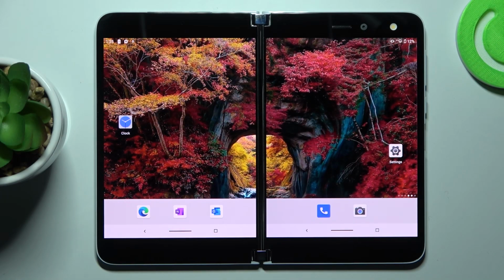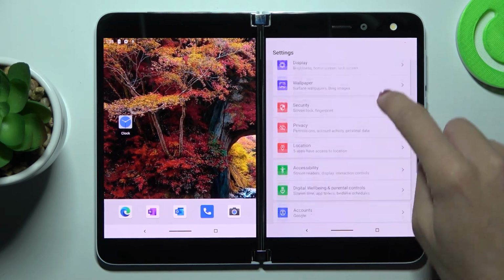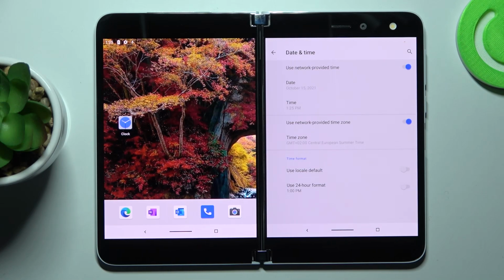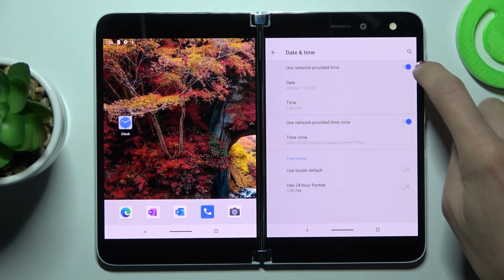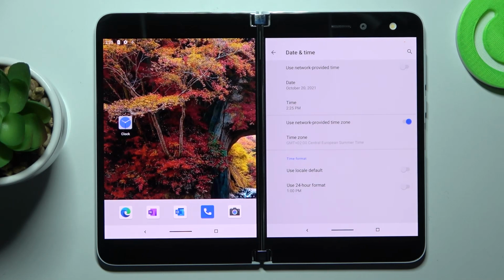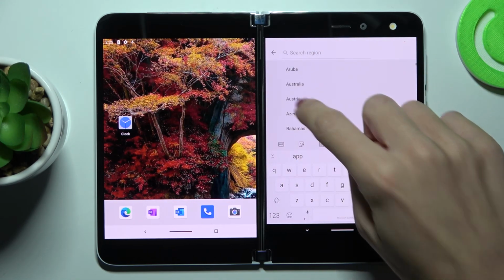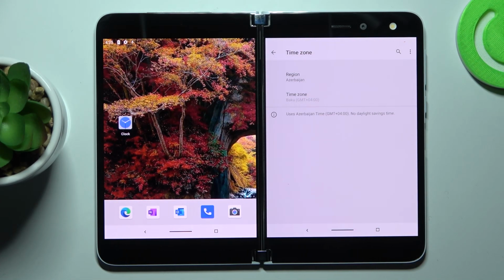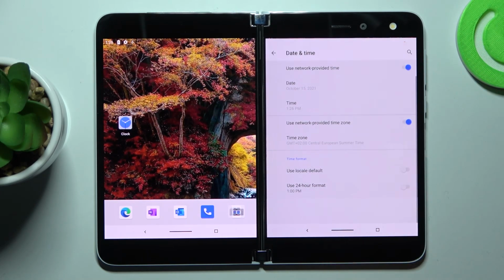How to Set Date and Time on Microsoft Surface Duo – Device Settings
Hi there! The local time and date is used for alarms and is displayed on the lock screen of your Microsoft Surface Duo and other apps. The phone automatically synchronizes the local time using the mobile network, but it happens that the given or time may change or fail. Therefore, you can also manually set the date, time or time zone on your Microsoft Surface Duo. And if you've never done it before, we'll help you! Just open our video tutorial and follow the steps of our Specialist.

How to Update Date and Time on Microsoft Surface Duo?
How to Change Time Zone on Microsoft Surface Duo?
How to Find Clock Settings on Microsoft Surface Duo?